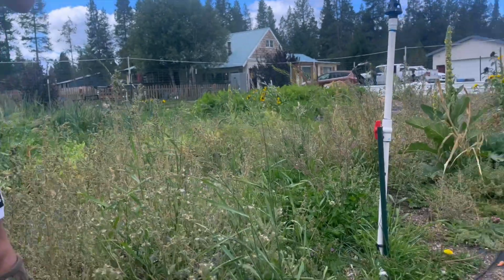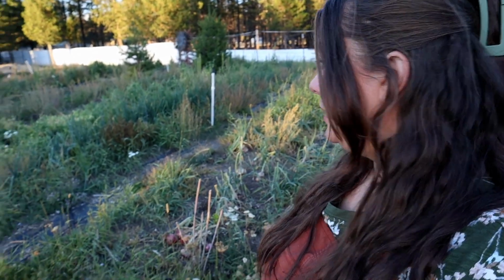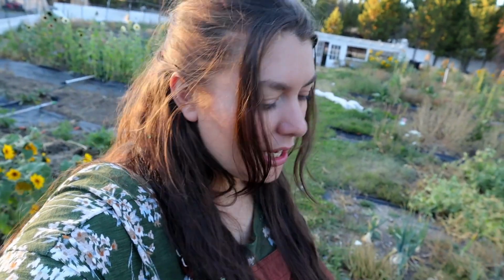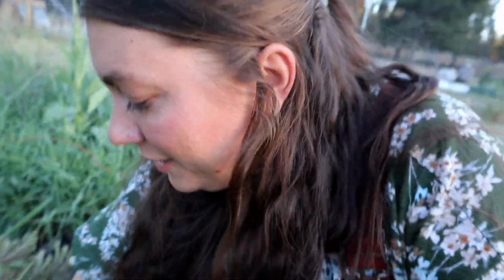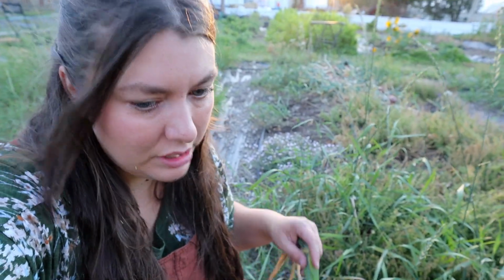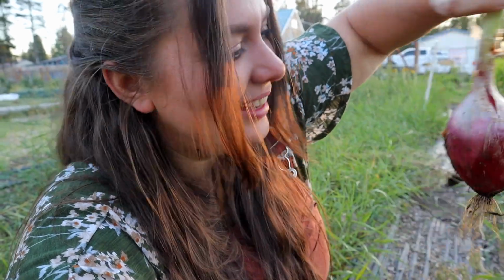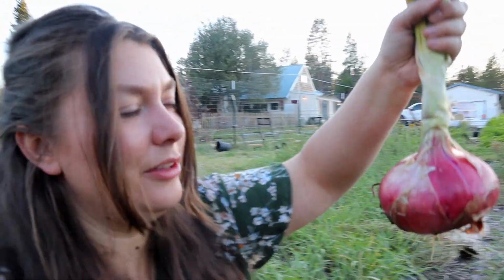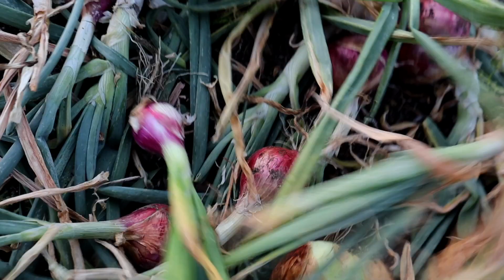The Best Burden You Can Have (carrot & onion harvest)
Harvesting carrots and onions! This year I felt like I need to pull back from this garden and it's turned out to teach me so many lessons. It's been a special garden year for me and now we deal with this glorious burden of abundance!

Want Great seeds for less than a dollar a pack?! My link for Survival Garden Seeds

Want to Send a Gift? Here is our Amazon Wish List